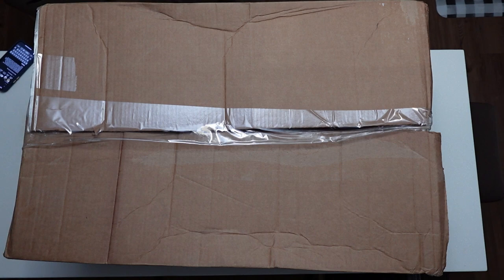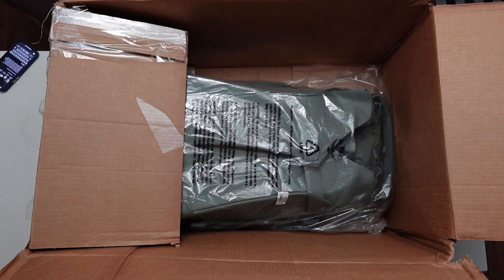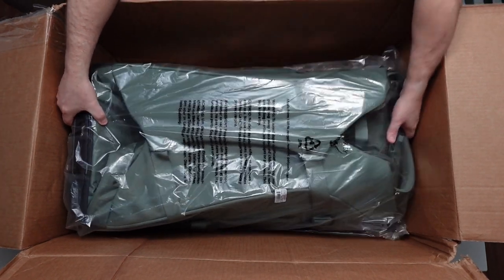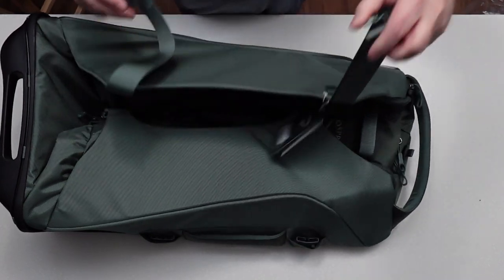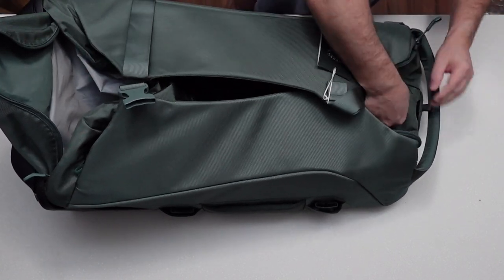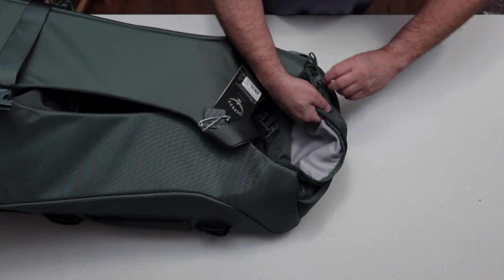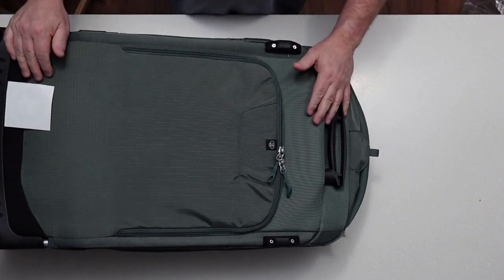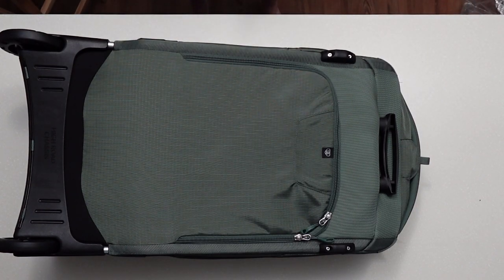UNBOXING/TRAVEL GEAR: Osprey Sojourn Shuttle 30in 100L Rolling Bag 2024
Unboxing and first impressions of the Osprey Sojourn Shuttle 30in 100L Rolling Bag. First Impression is I like it!